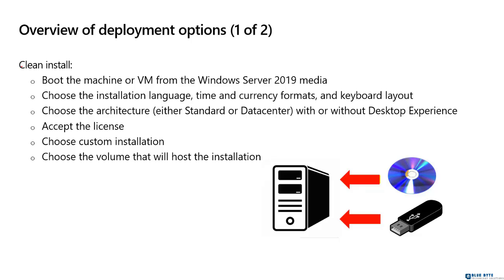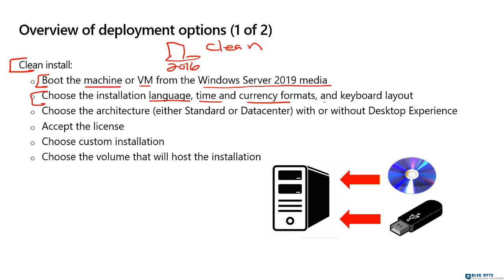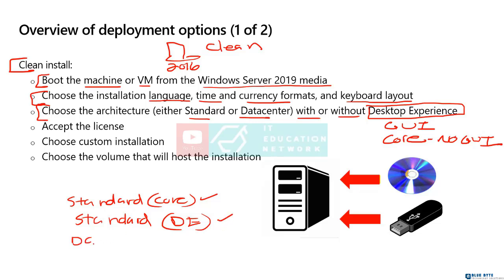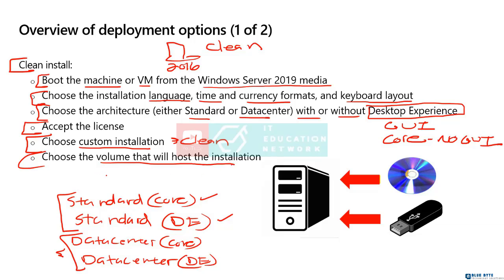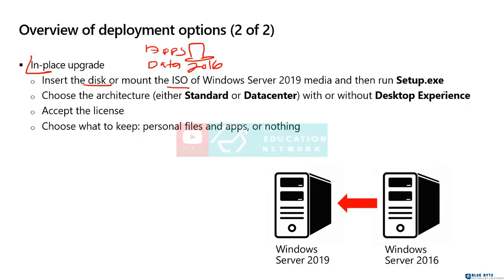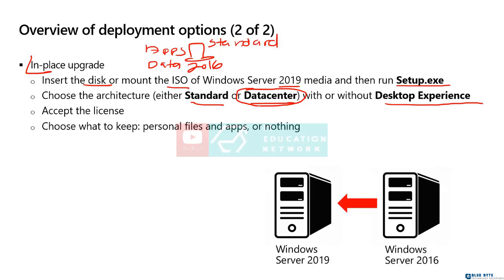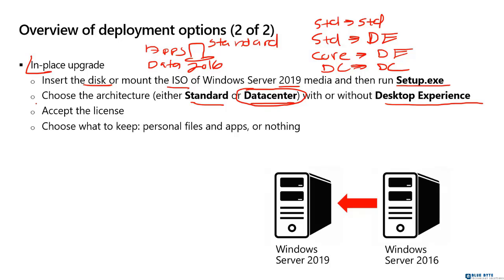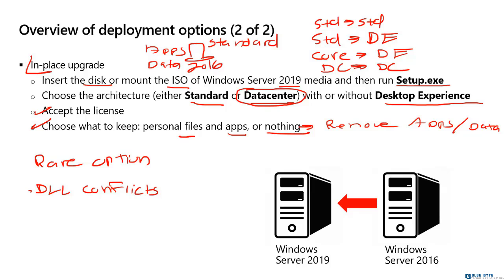Windows Server 2019 Administration - 07 - Deployment Options